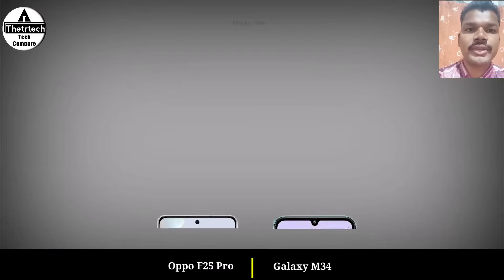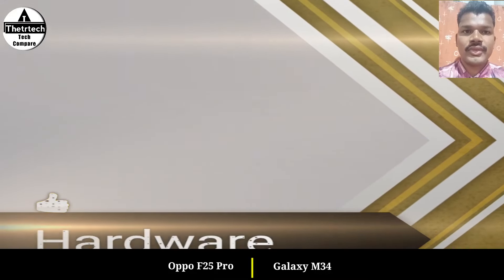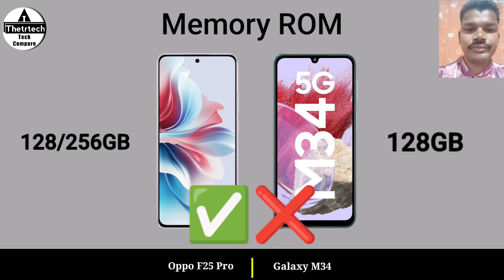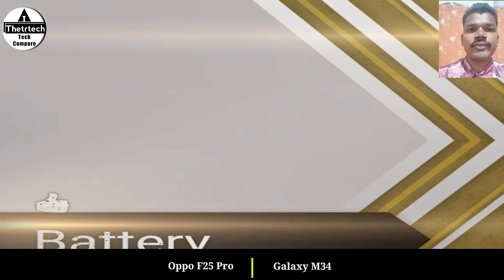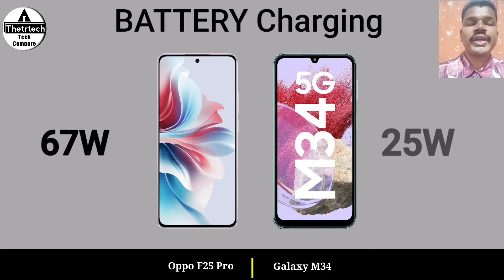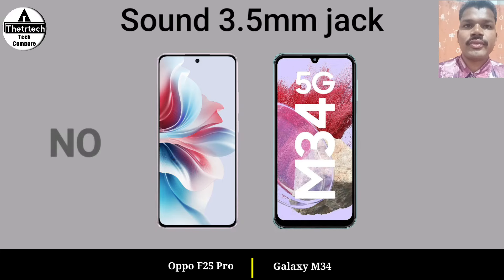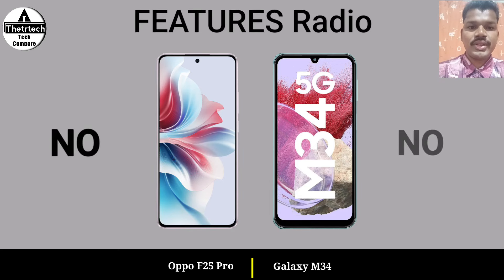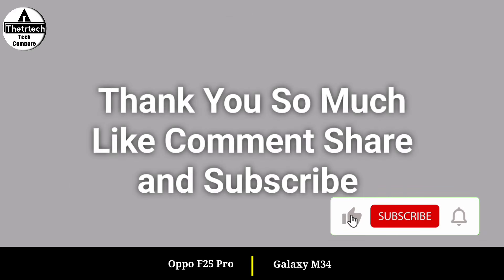Oppo F25 Pro 5G vs Samsung Galaxy M34 5G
Oppo F25 Pro 5G vs Samsung Galaxy M34 5G || Samsung Galaxy M34 5G vs Oppo F25 Pro 5G - Full Mobile Comparison and Specs Review Video and New Launched 4G and 5G Gaming Mobile Phone - 2024

Welcome to Thetrtech, where we dive deep into the world of mobile technology to help you make informed choices. 🔍 In this video, we compare the latest and greatest smartphones, putting them head-to-head to guide you in finding your perfect device.

In this video you got all the specifications of Devices choose you favourite one and tell in our comment session and don't forget to like and subscribe and click the bell icon for more updates and share your friends thanks

solve queries

oppo f25
oppo f25 5g

samsung galaxy m34 5g review
samsung galaxy m34 5g unboxing
samsung galaxy m34 5g camera test
samsung galaxy m34 5g bgmi test
samsung galaxy m34 5g tamil
samsung galaxy m34 5g vs oneplus nord ce 3 lite
samsung galaxy m34 5g malayalam review
samsung galaxy m34 5g gaming test
samsung galaxy m34 5g vs f34 5g

samsung m34 5g review
samsung m34 5g review tamil
samsung m34 5g camera test
samsung m34 5g unboxing
samsung m34 5g bgmi test
samsung m34 5g malayalam review
samsung m34 5g review in telugu
samsung m34 5g vs oneplus nord ce 3 lite
samsung m34 5g vs f34 5g

galaxy m34 5g review
galaxy m34 5g unboxing
galaxy m34 5g camera test
galaxy m34 5g bgmi test
galaxy m34 5g gaming test
galaxy m34 5g review tamil
galaxy m34 5g vs oneplus nord ce 3 lite
galaxy m34 5g malayalam
galaxy m34 5g price